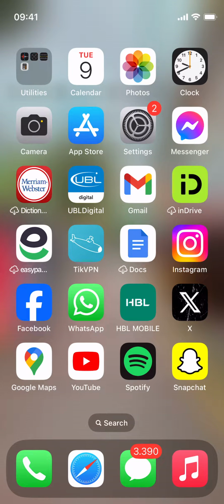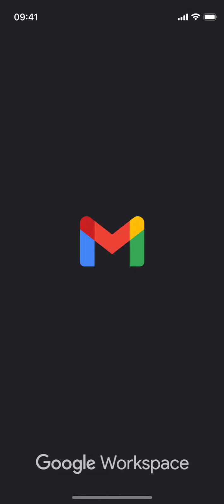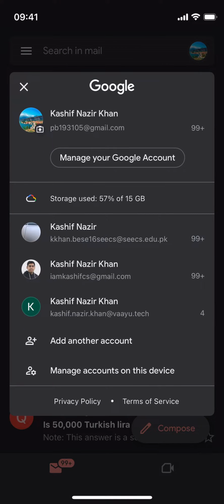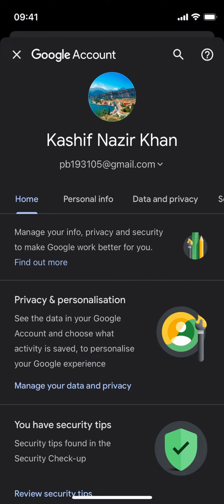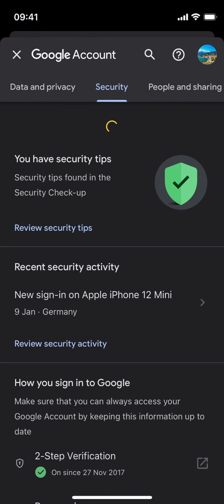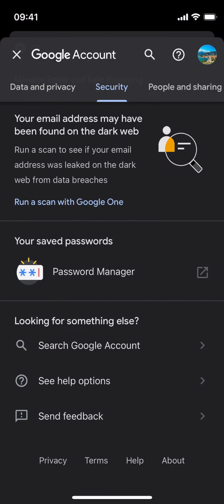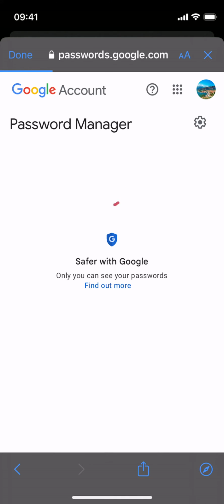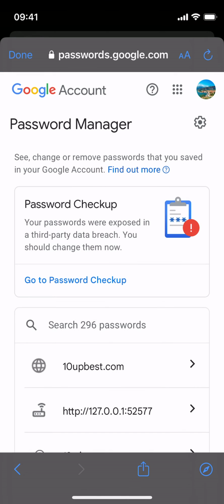How to See Saved Passwords in Google Account (Quick & Simple)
Learn, How to See Saved Passwords in Google Account, simply follow this video.